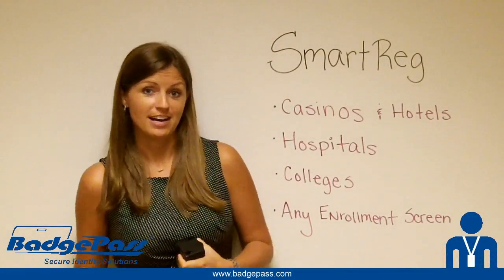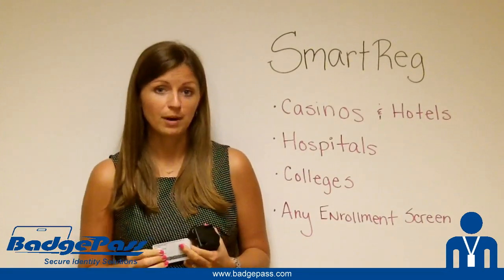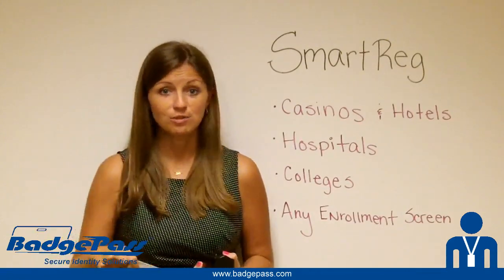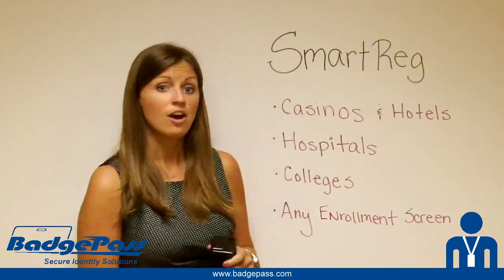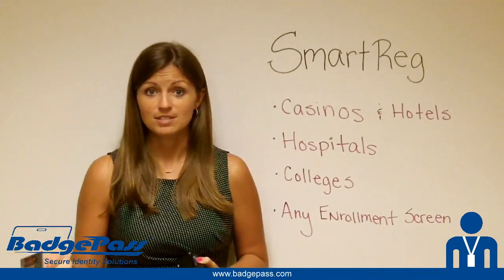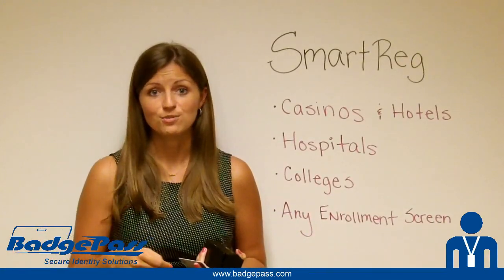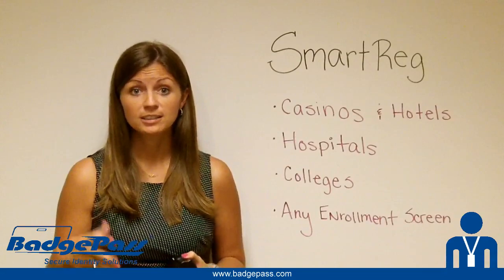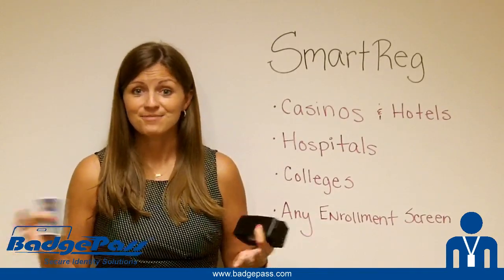Lindsay's Lessons - What Is SmartReg?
Need an easier way to enroll people?  SmartReg is the fastest and easiest way to enroll users into any system!  Simply scan a driver's license or ID and watch as the information is automatically populated onto the screen, eliminating time and costly manual data entry errors!